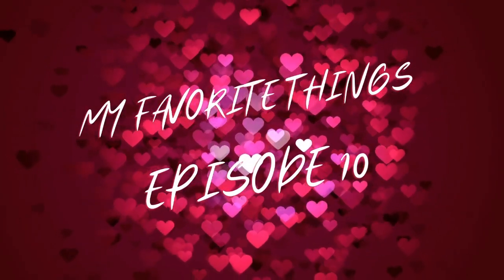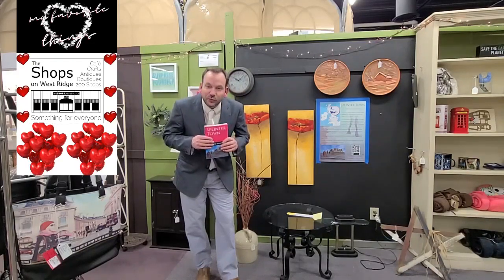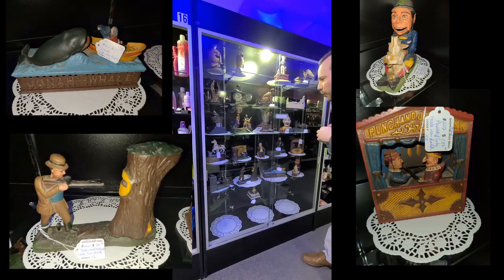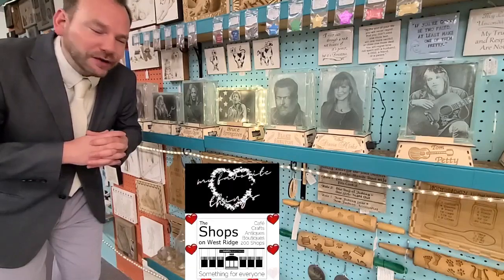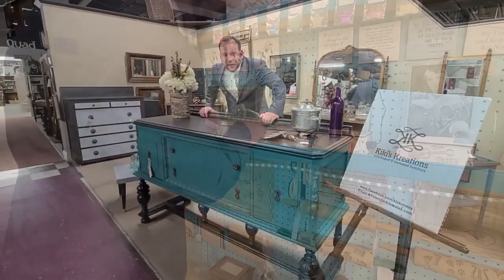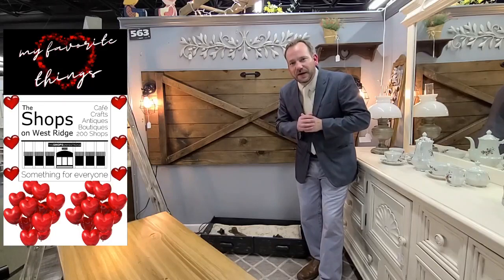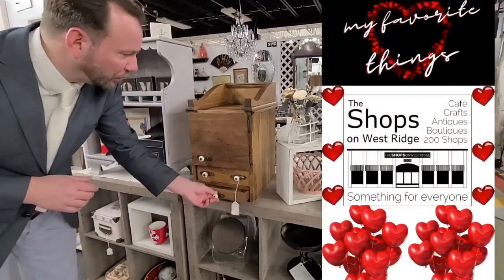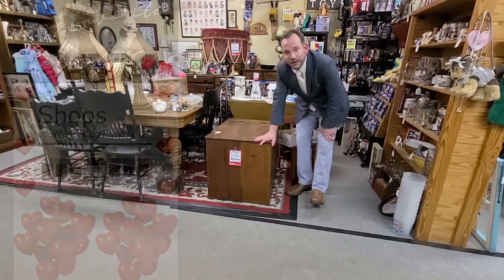MY FAVORITE THINGS EPISODE 10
CHECK OUT MY FAVORITE THINGS THE WEEK OF FEB 11-14 AT THE SHOPS ON WEST RIDGE.